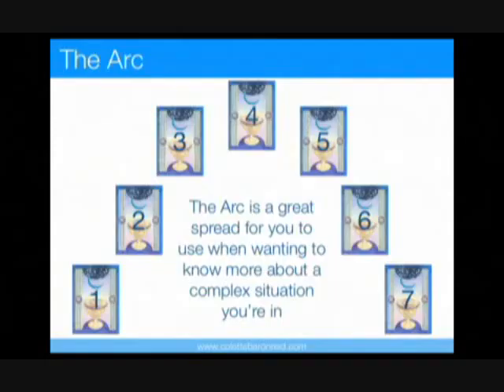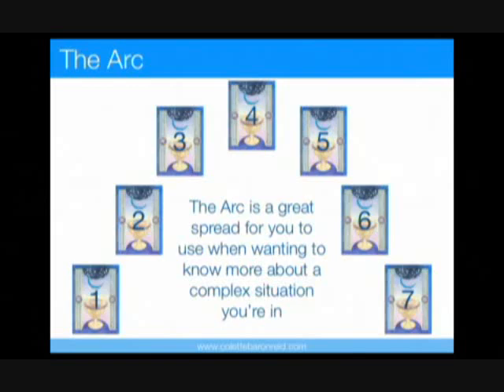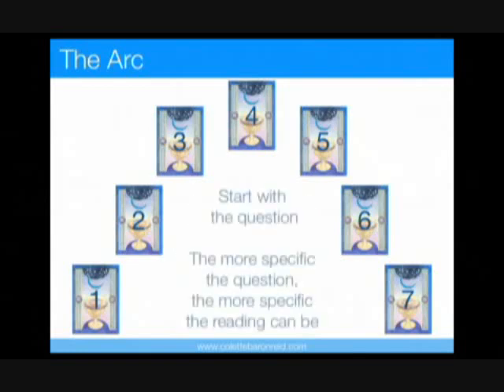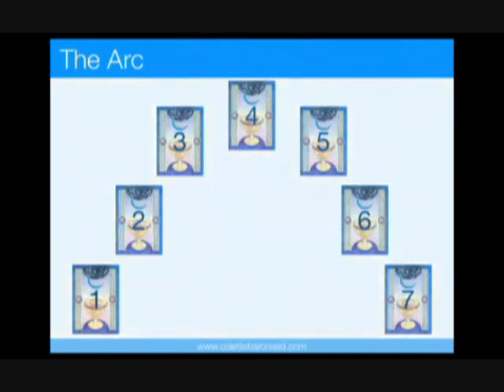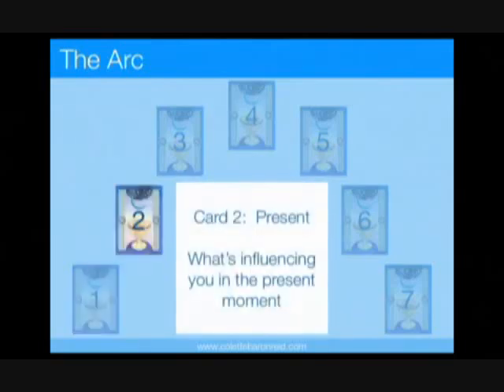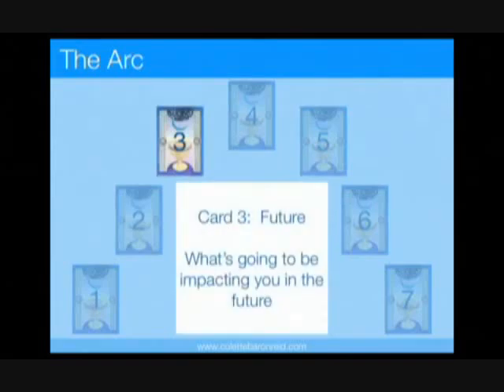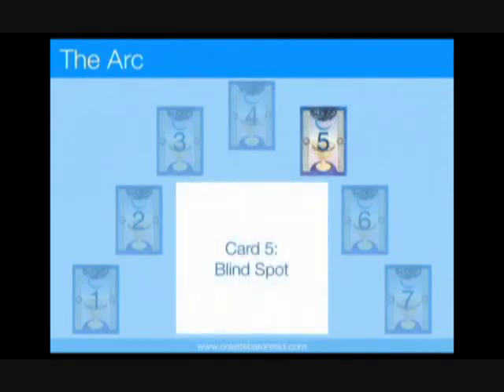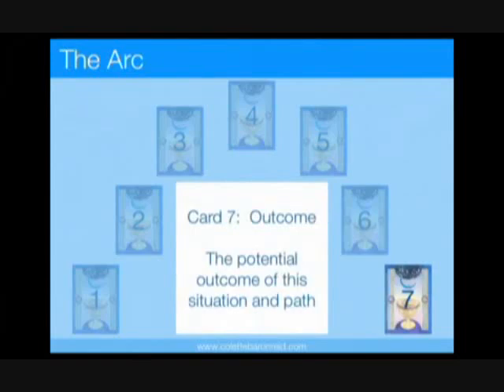How To Read Oracle Cards pt2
オラクルカード オラクルカードで未来が無料で占えます！！